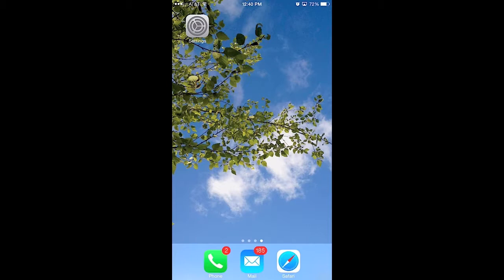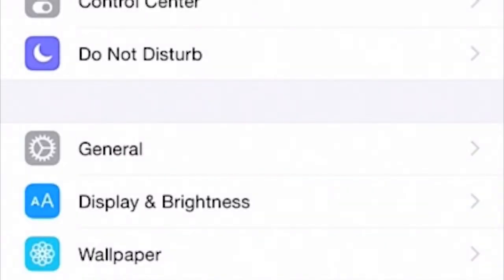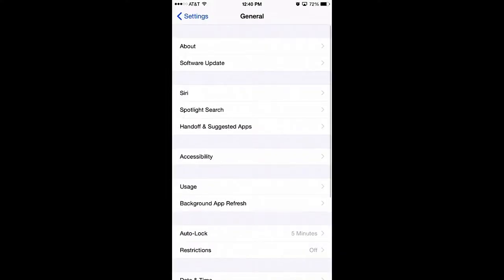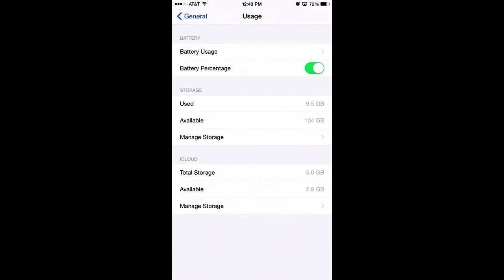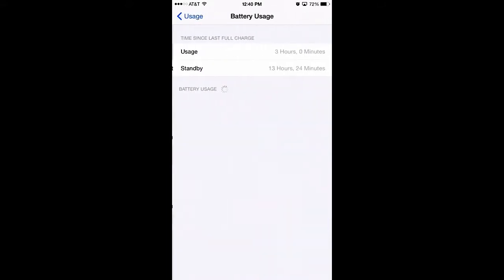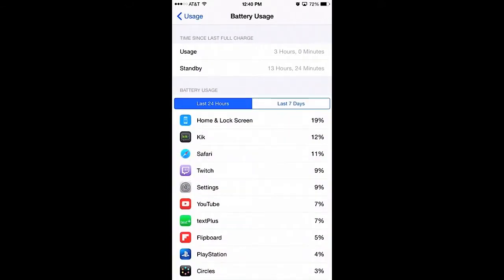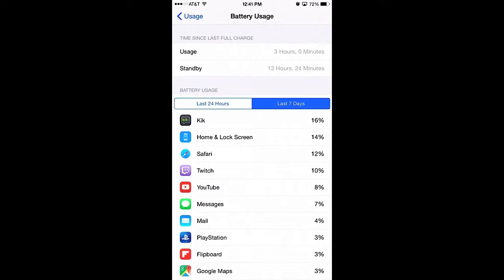iOS 8 Tip: Battery Usage Info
A quick video about a feature in iOS 8 called Battery Info.  It shows you which apps are consuming the most battery.